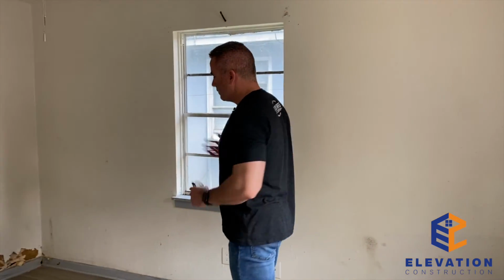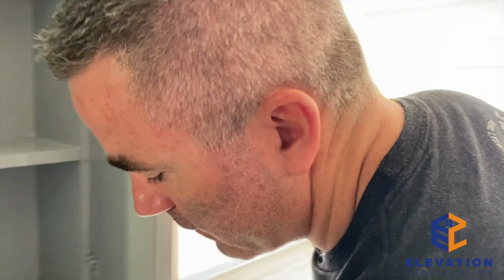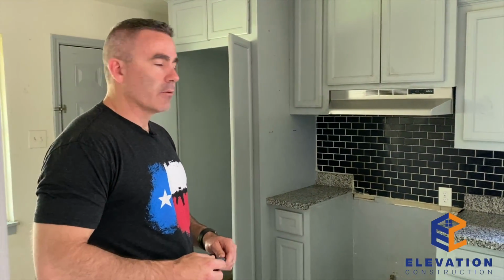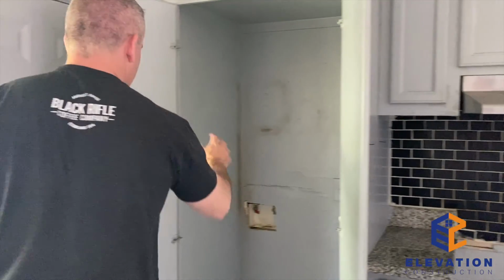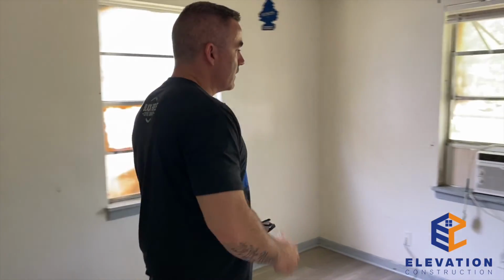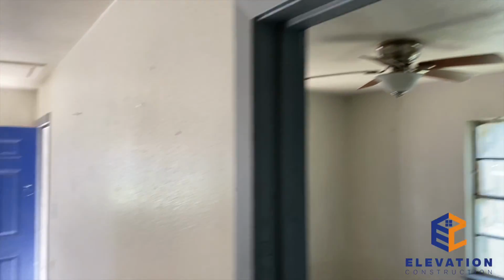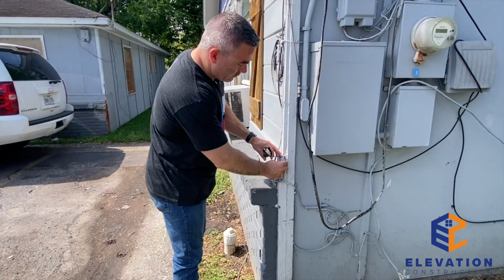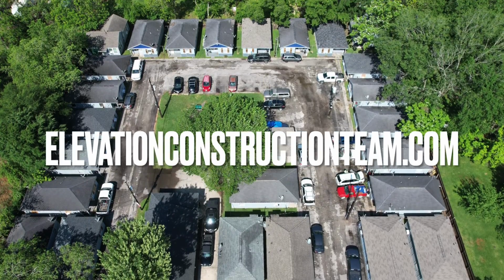House renovations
Our video is all about Commercial Construction and renovations.   This video features Elevation Construction in Western Washington!

 To get more information about Elevation Construction in Western Washington, view the rest of this video and check out our many other videos on YouTube!

Construction for real estate investors in Western Washington is showcased in a lot of youtube videos, we showcase our construction work in Washington with all different types of projects ranging from roofs, parking lots, landscaping, hardscaping, full interior remodels, and more!

Once you register for a channel, any new videos it releases will be revealed in your Memberships feed.

By default, we'll just send you the highlights from the channel.

Amazing right? So if you were awaiting the ideal time to seize this opportunity, the time is now. Click the link below today!
Have I answered all of your questions about Elevation Construction?
Individuals who searched for Elevation Construction likewise searched for apartment renovations.